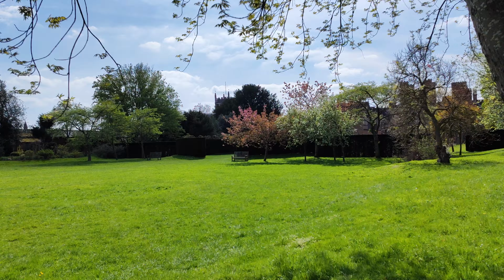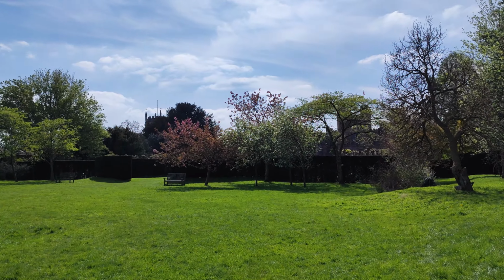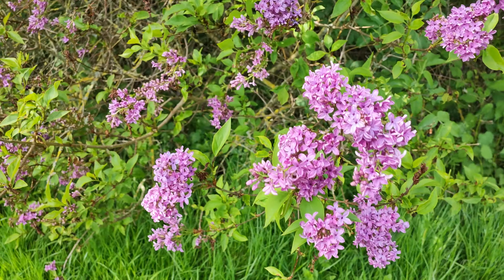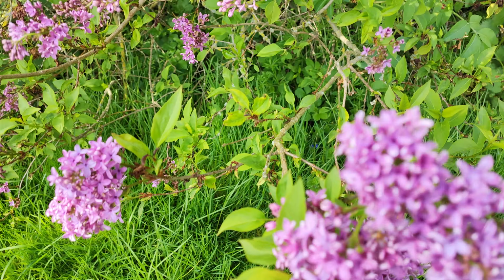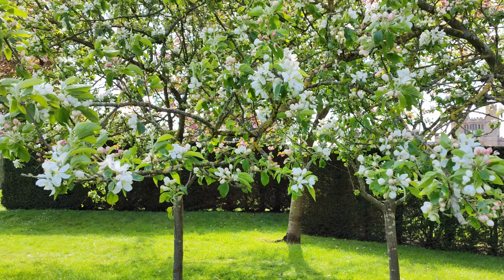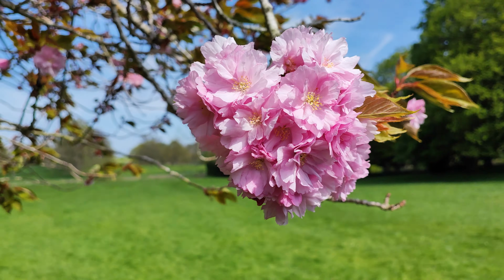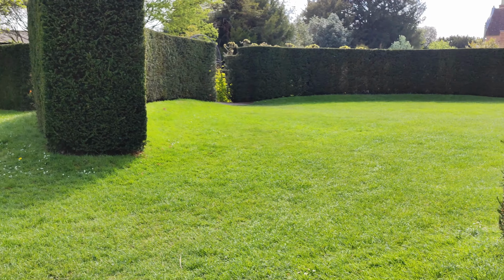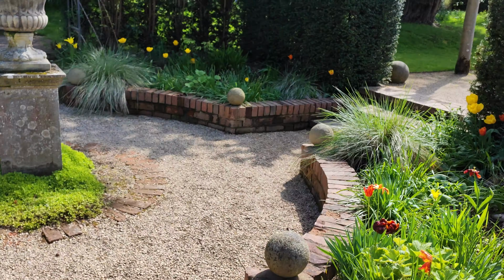2023.05.03 *6 We visited Coughton Court and rambled 7.4km. - Warwickshire, UK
Irene and Dave visited Coughton Court and rambled 7.4km. - Warwickshire, UK